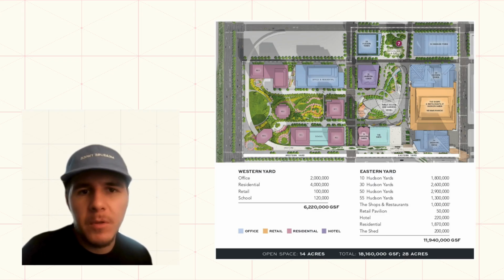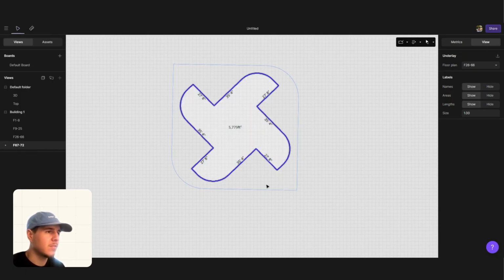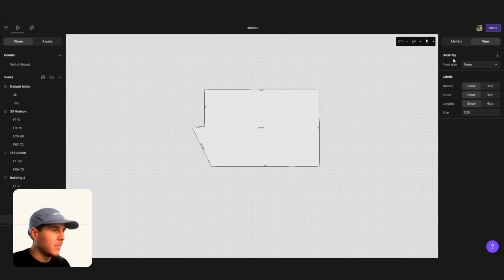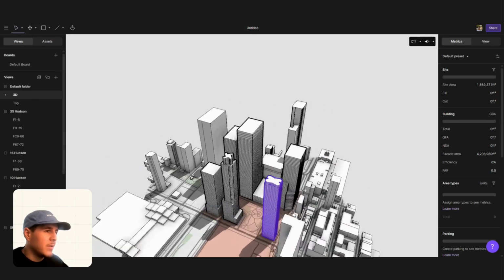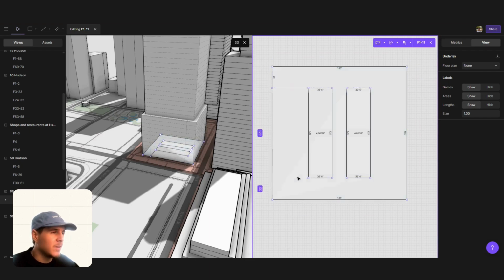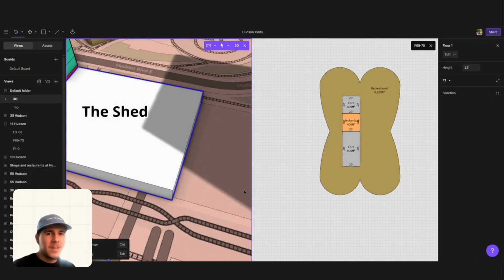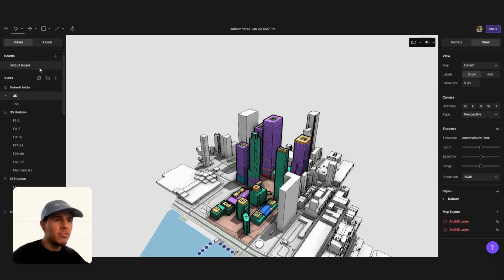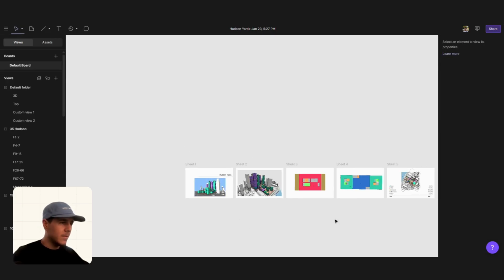Hudson Yards | Concept design in 1 hour 🤯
In this video, Gabe takes on a one-hour design speed run to reimagine Hudson Yards from scratch.

Starting with a blank site, he works through the full early-stage workflow in real time:
- Site setup and massing
- Concept modeling
- Live design iteration
- Quick renders
- A conceptual feasibility study to testfit the concept